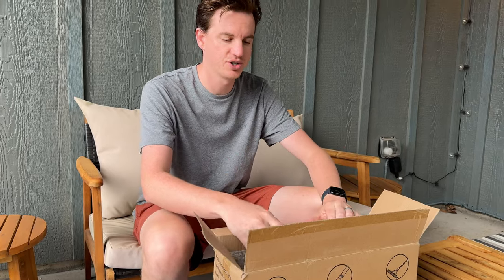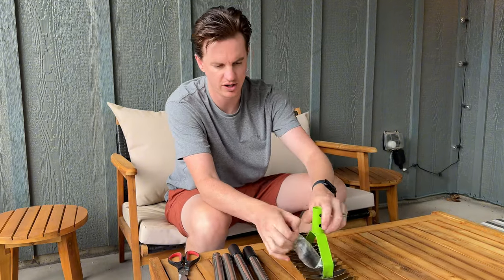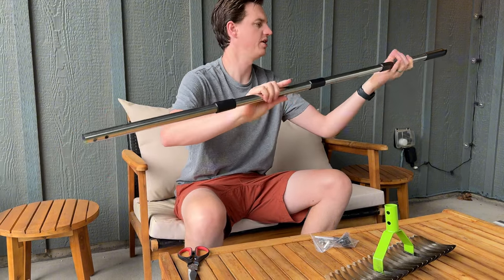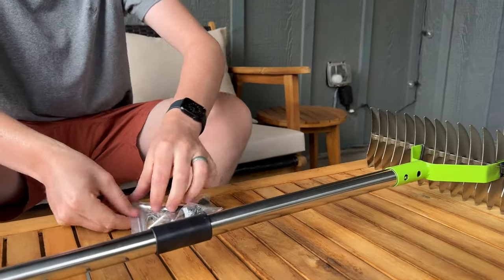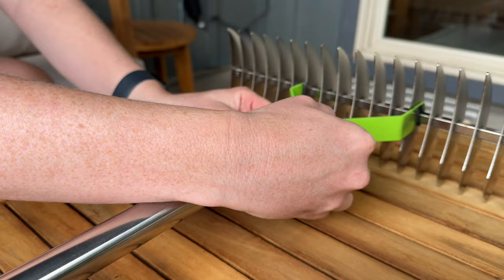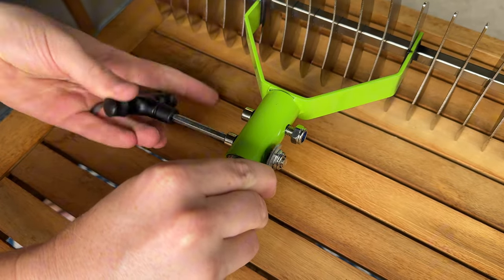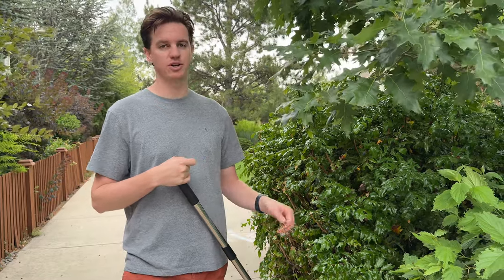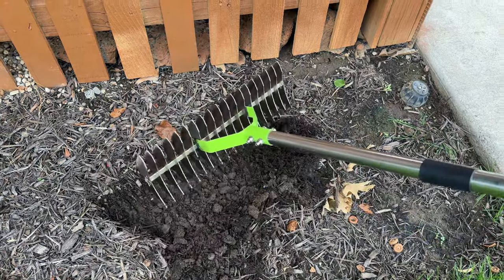How to Install and Use This Thatch Rake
Learn more about installing this rake, and then the different uses for it